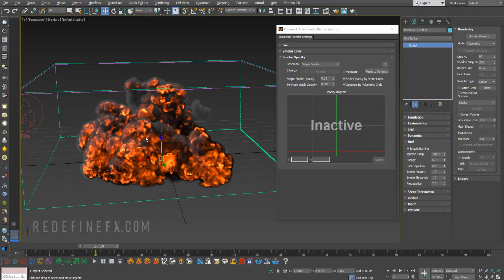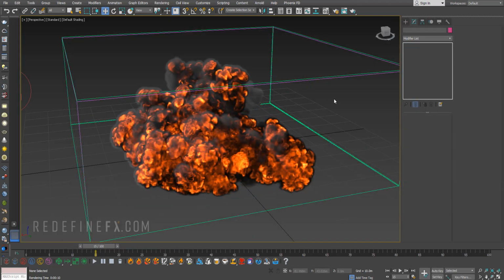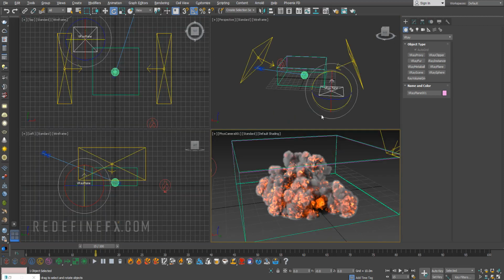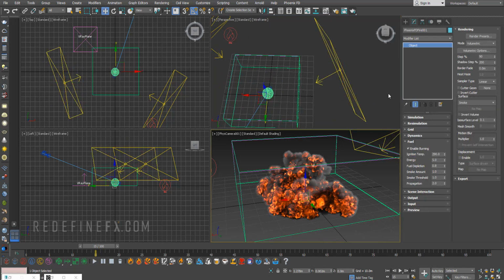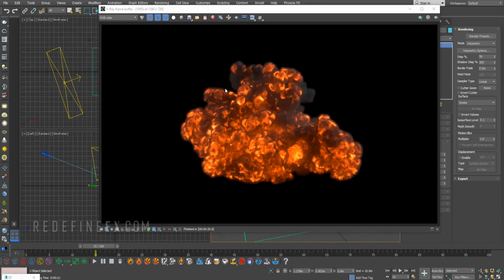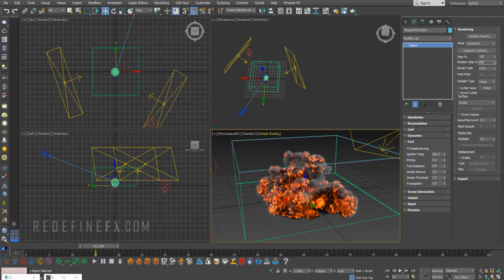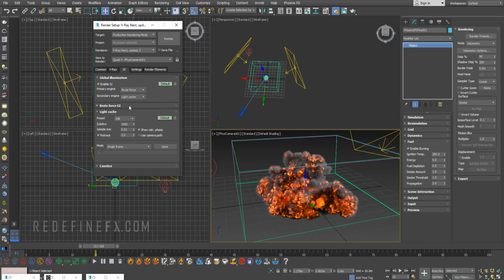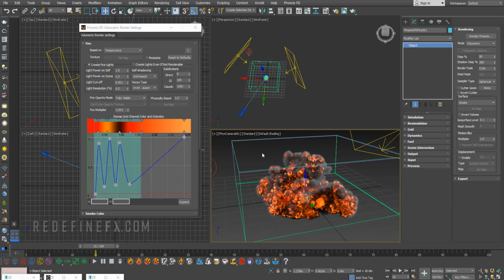19 Rendering Optimization for Explosions and Smoke